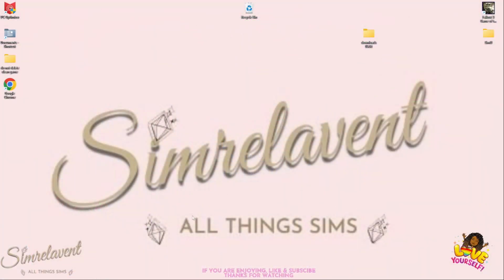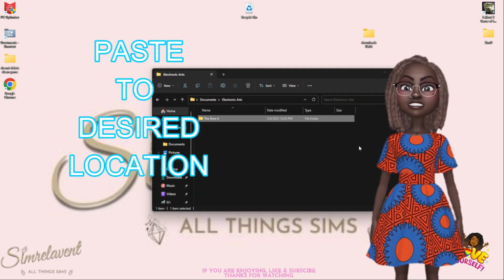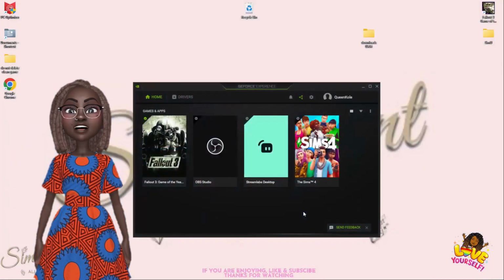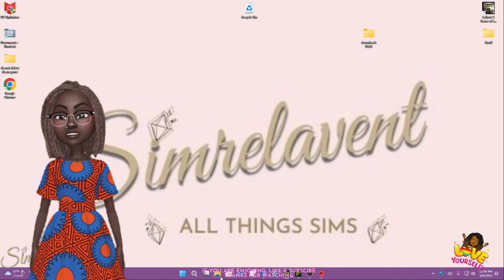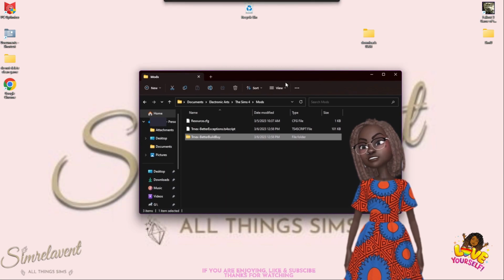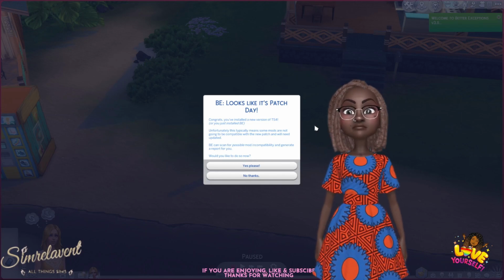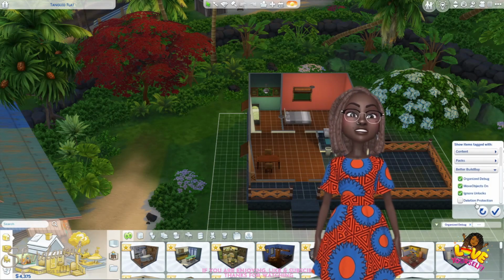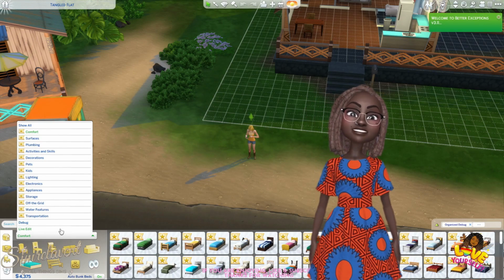DOWNLOAD/INSTALL SCRIPT MODS & CUSTOM CONTENT 2023 A STEP-BY-STEP GUIDED TUTORIAL SIMS 4 PT. 2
Hey hey, & sul sul! I'm here with a guide to walk you through step-by-step of how to install mods & custom content, also known as "CC" into your Sims 4 game for PC! I will be guiding you step-by-step (pause anytime!) Showing you how to install mods and CC safely and correctly in your  The Sims 4 game. This Sims 4 step-by-step guided tutorial helps with game mods, script mods, and Create - A - Sim, also known as "CAS" as well.
Any questions?? LEAVE THEM BELOW IN COMMENTS TY.

Download The mods Here:
TwistedMexi Mods
Better Exceptions: Updated Jan 19 2023

*Locate program directory windows= Start-ThisPC/users/pick user of game/documents/Electronic Arts/Sims 4/Mods
*MAC Finder/Documents

-AVAILABLE FOR DOWNLOAD ON THE SIMS 4 GALLERY @SIMRELEVANT
-NO CC CREATIONS
-PRE-MADE SIMS & MORE..

Sims 4 is rated T for Teen. This Video is advised for viewers over the age of 13, please be aware this is not a Video made for children!